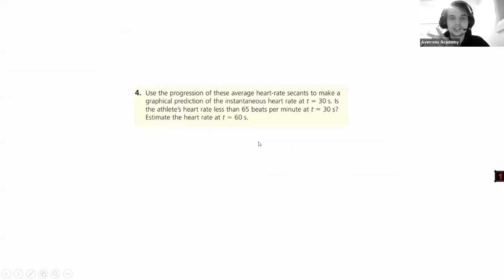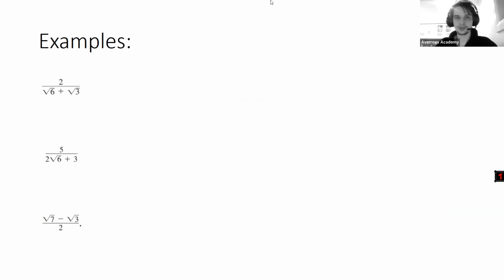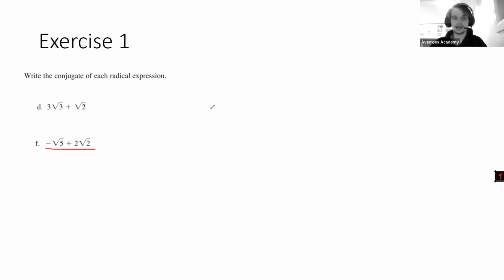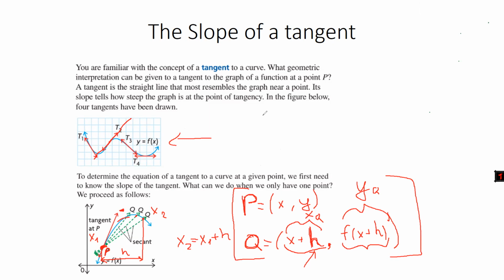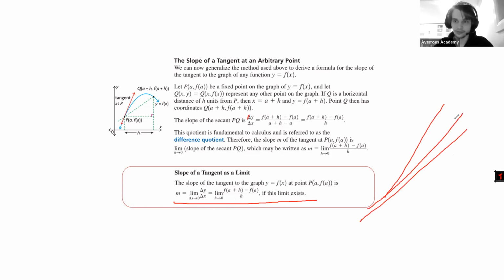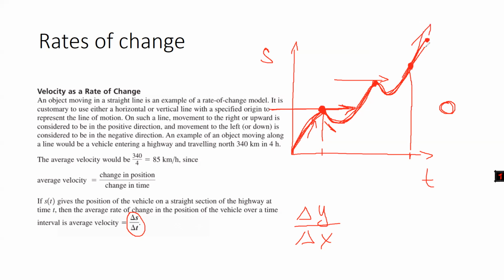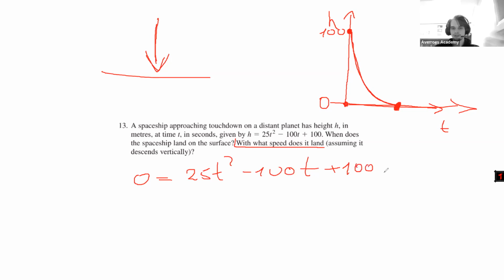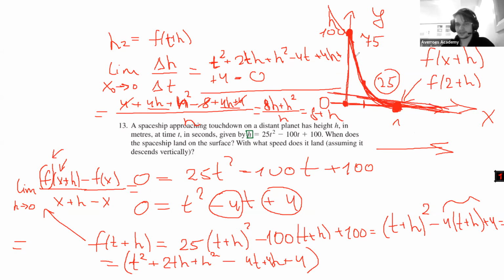Calculus Grade 12 - #2 - Unit - 1.1 - 1.2 - Rate of change, limits of simple functions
In this class we reviewed avarage rate of change and limits of a simple function.
Rate of change refers to the speed at which something is changing over a period of time. In other words, it is the measurement of how much something is changing per unit of time. It is an important concept in mathematics and is used in many real-world applications, such as calculating the speed of a moving object, measuring the growth rate of a population, and predicting the rate of decay of a substance.